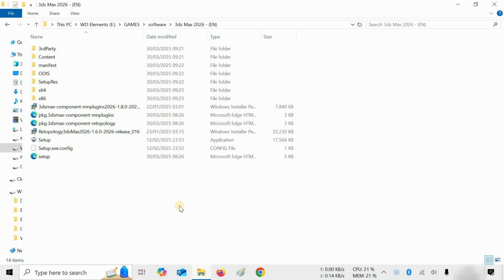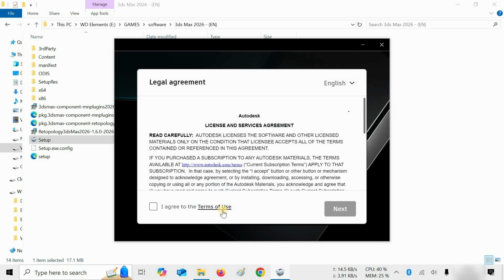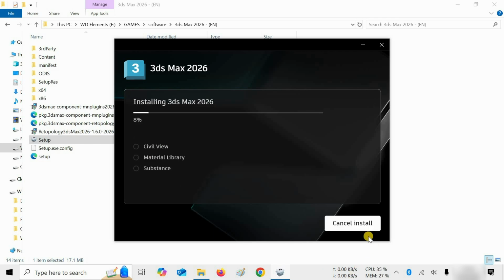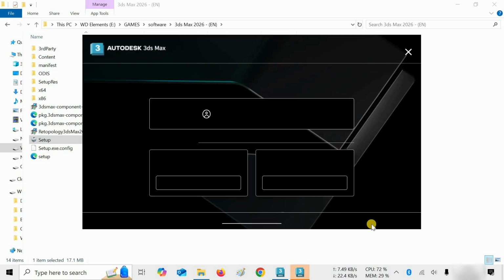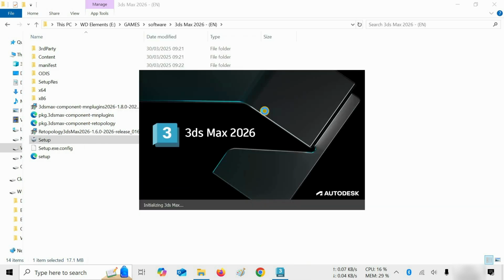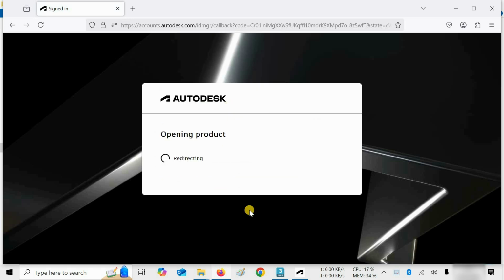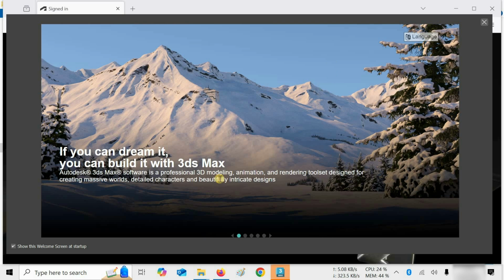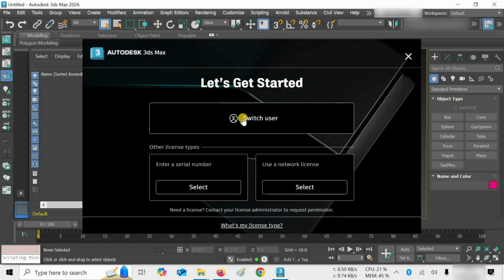Install 3ds Max 2026 with Official Student License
Are you ready to take your 3D modeling and design skills to the next level? In this step-by-step tutorial, I'll guide you through the process of installing 3ds Max 2026, the industry-leading software for 3D modelling and animation. Whether you're a seasoned professional or just starting out, this video will provide you with all the information you need to successfully install 3ds Max 2026 on your computer. Don't miss out on this opportunity to enhance your 3D modeling and design capabilities and streamline your workflow.